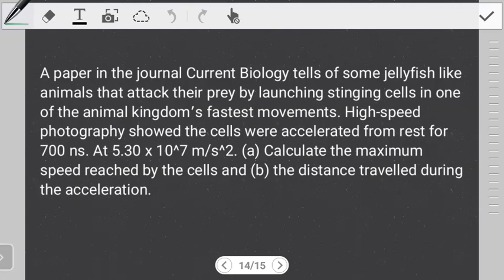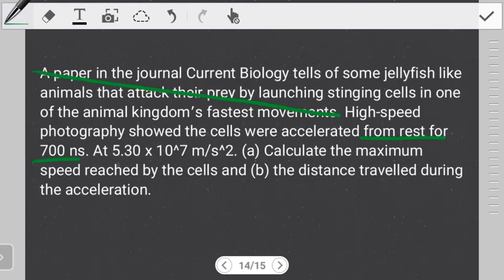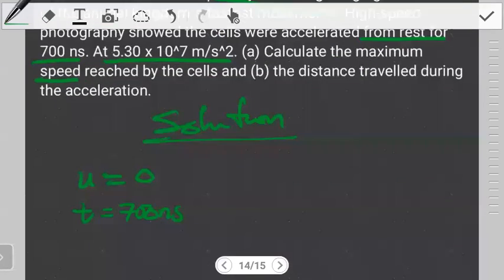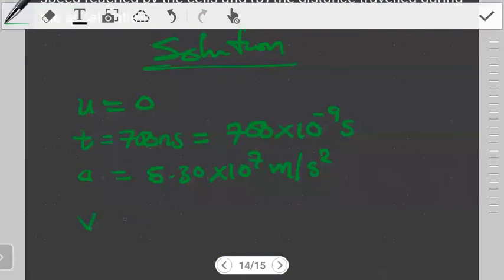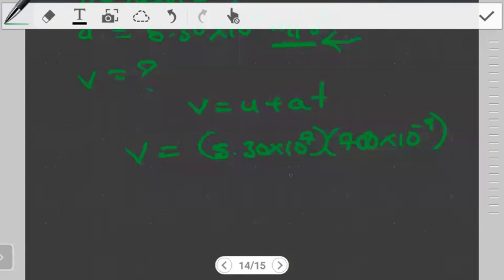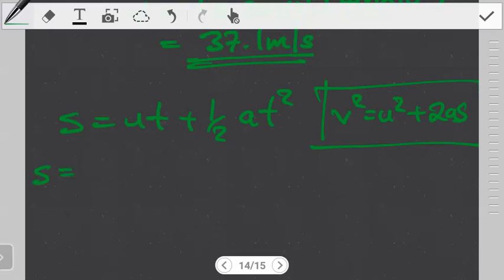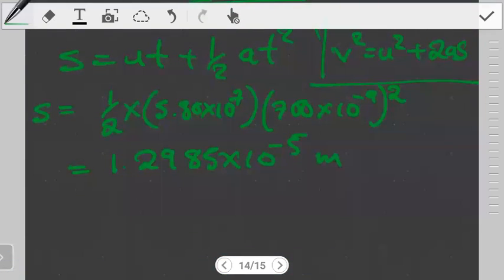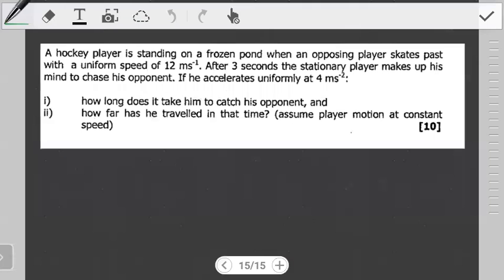Maximum speed reached by the cells